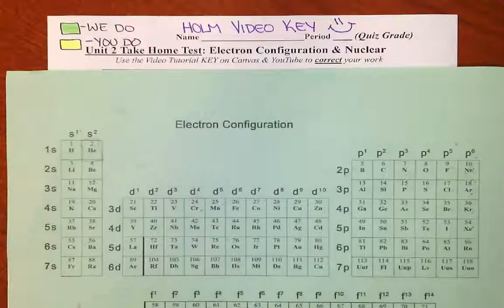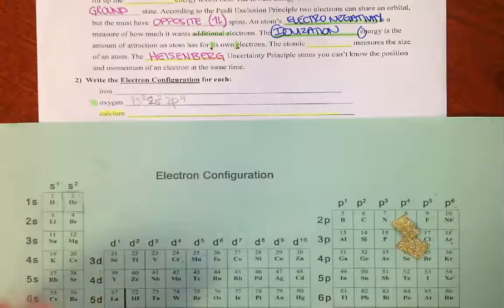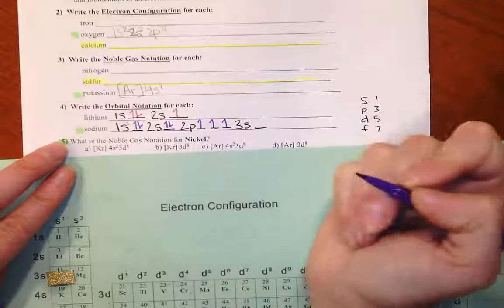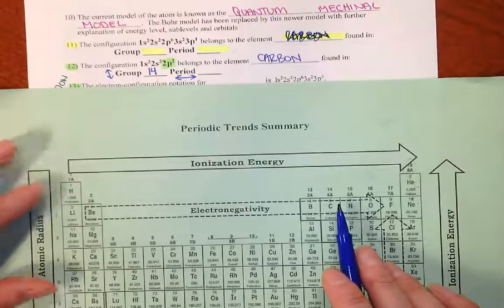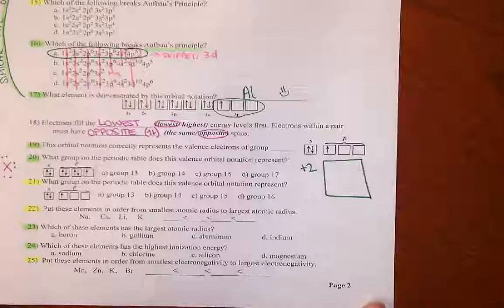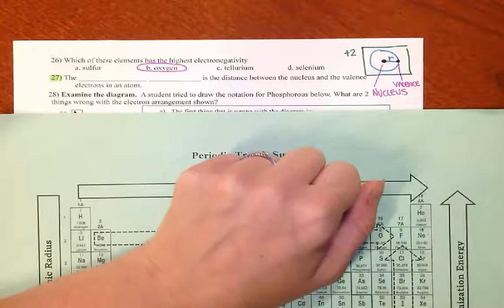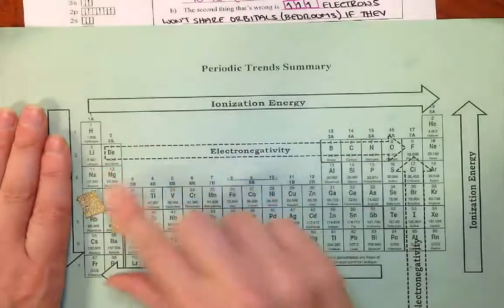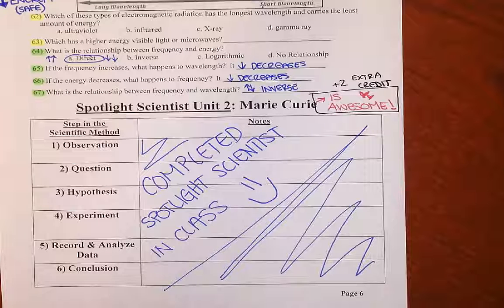Unit 2 Video Key Honors Part 1